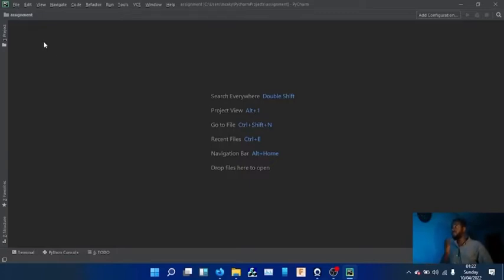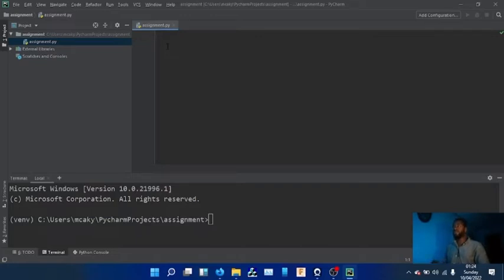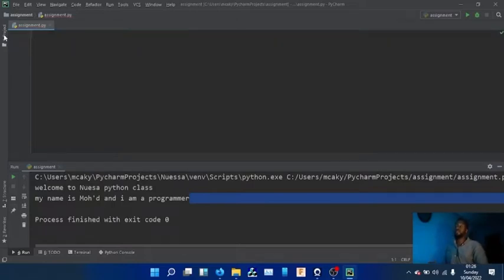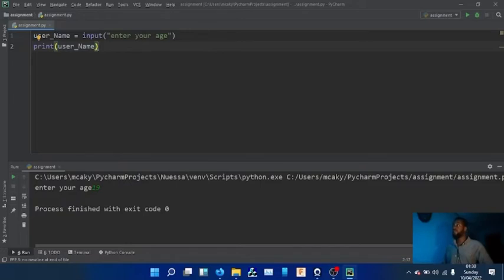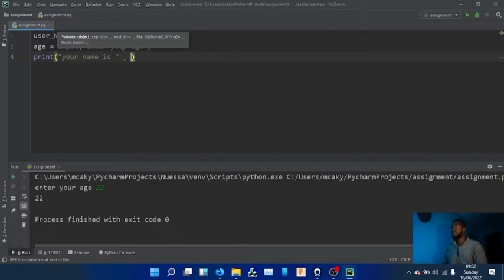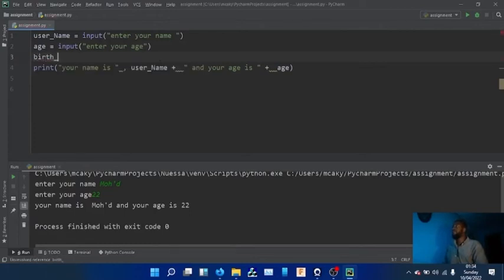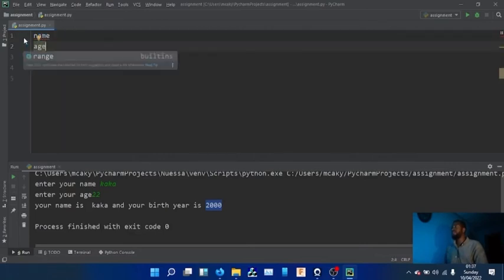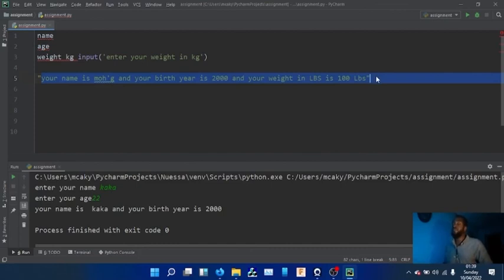Task 1 PYT101:Beginning and Mastering With Python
A quick touch to items omitted in yesterdays lecture due to poor network service and an assignment to the participants by the trainer/facilitator (Moh’d Ak Yerima)

Under the distinguished leadership of
Chukwudubem A. Chukwudi
NUESA National President